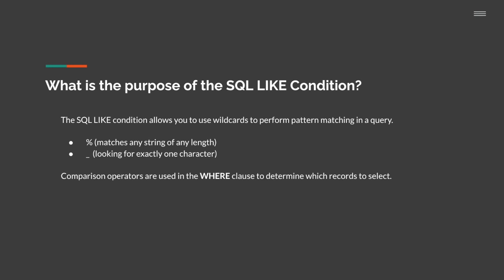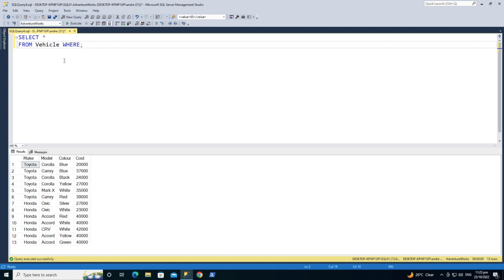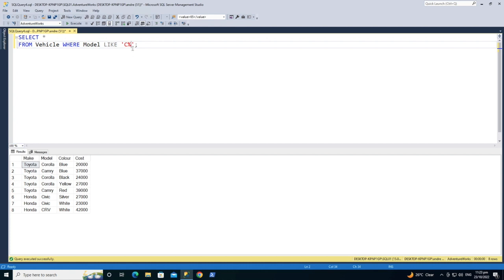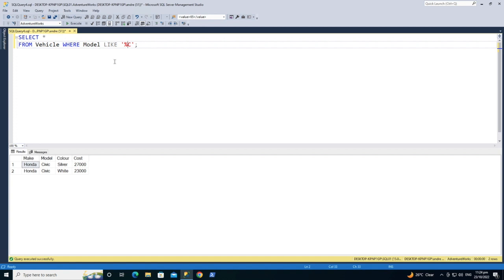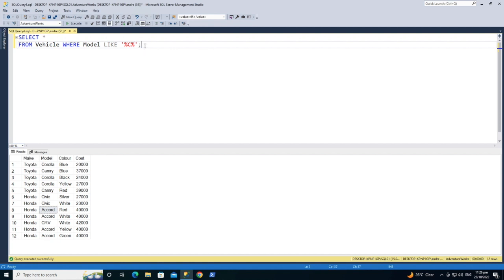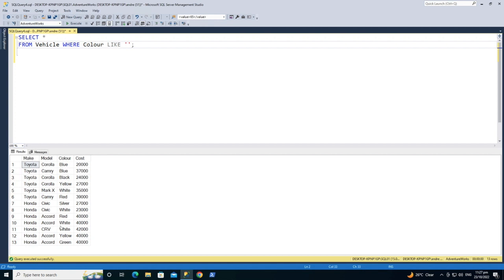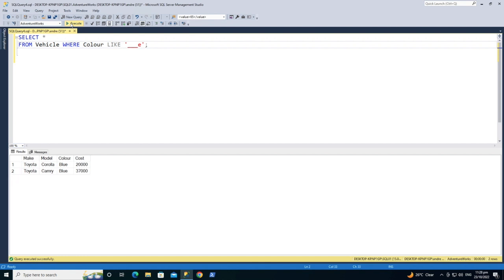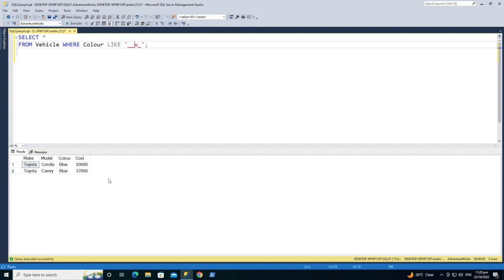SQL LIKE Condition / Operator Tutorial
This is a simple explanation on how to use the SQL LIKE Condition / Operator